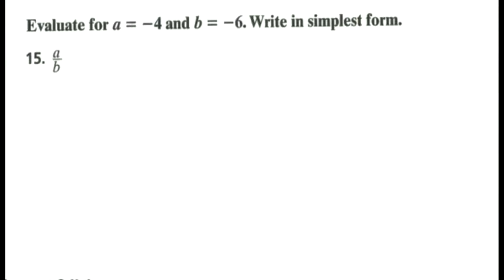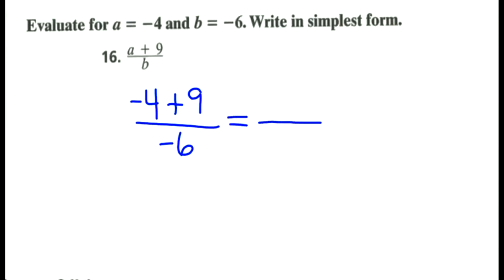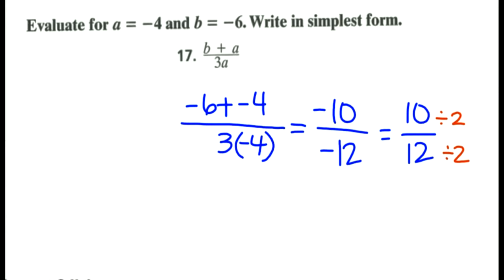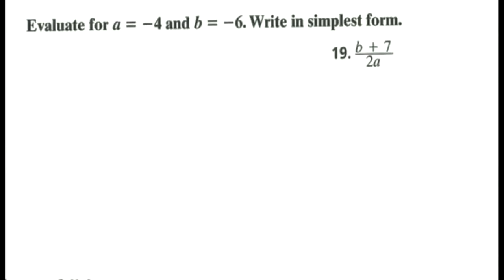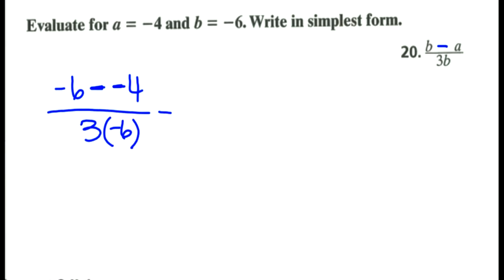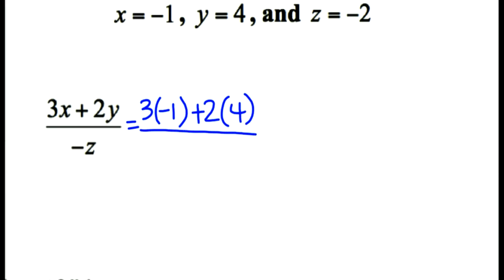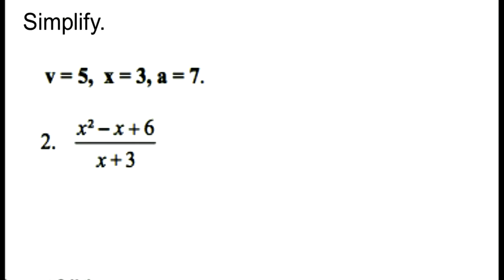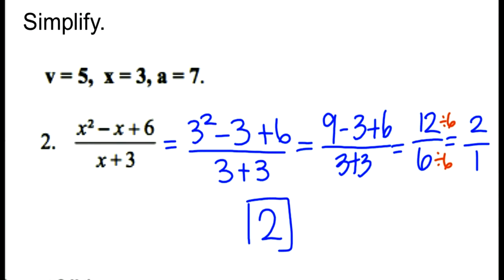9.7 Evaluating Fractions Containing Variables